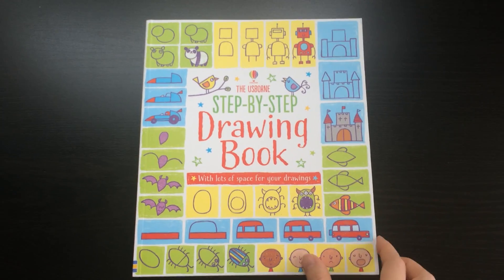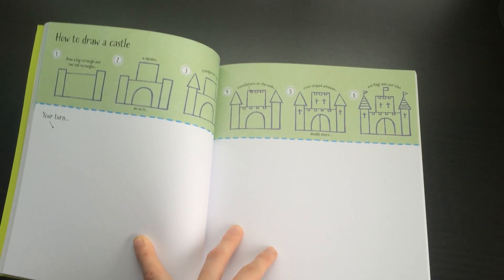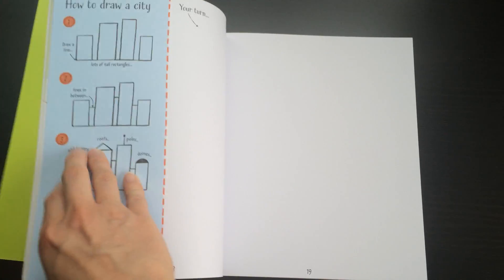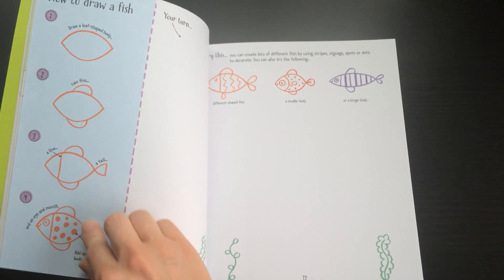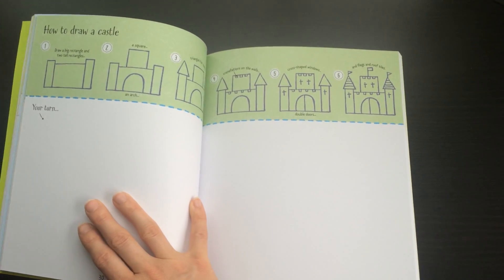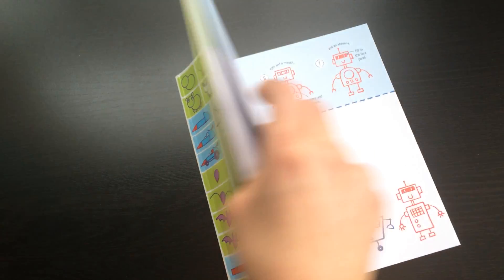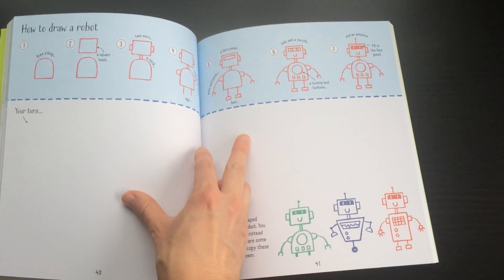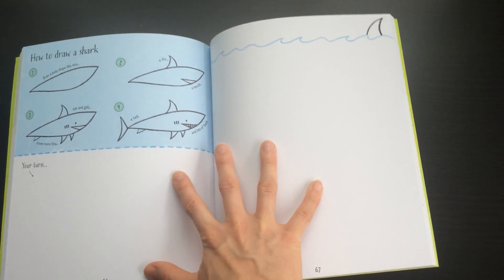Step by Step Drawing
Check out Usborne's Step by Step Drawing book. Instructions on every page with room to draw inside the book!